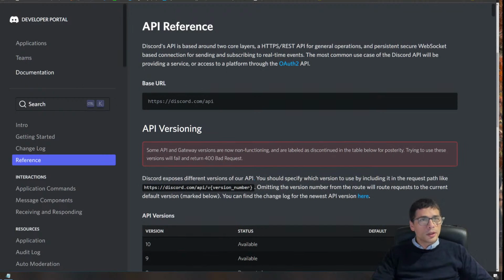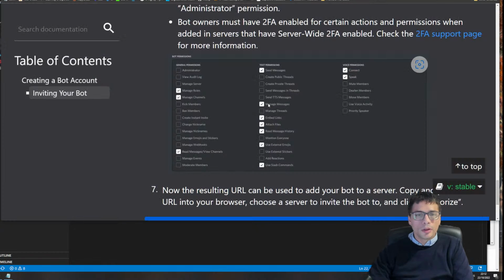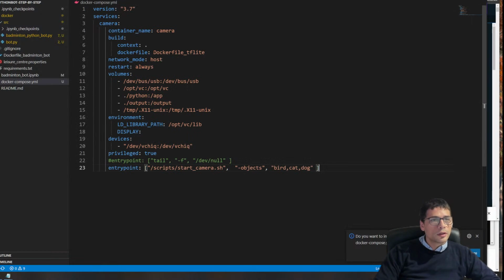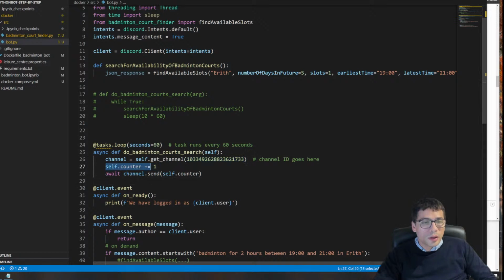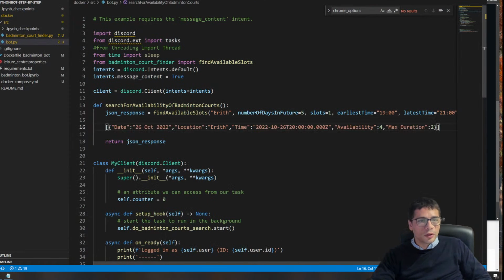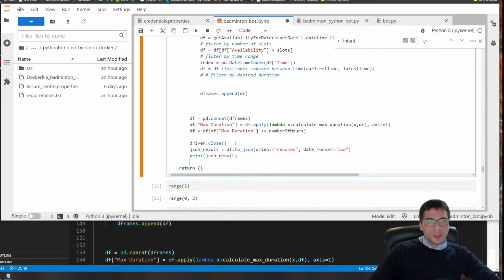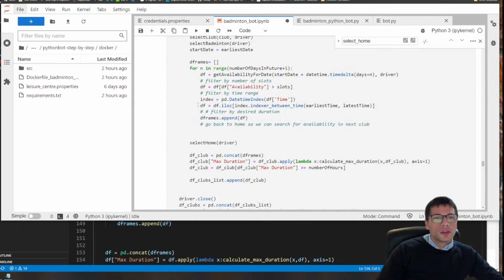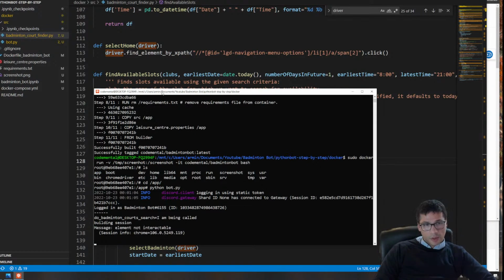Code a Python Bot (Part 9: Creating a Discord Bot)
I am back working on this python bot. Since I don't have much time anymore to edit videos, I am going to record this live.
The end goal today is to make my Python Bot run in headless mode using Selenium and Docker, and want it to run periodically and send me a notification via discord. I don't know yet how I am going to do that. One step at a time

✅ Blog Article +Source Code

✅ Timestamps

3:50:17 CUT